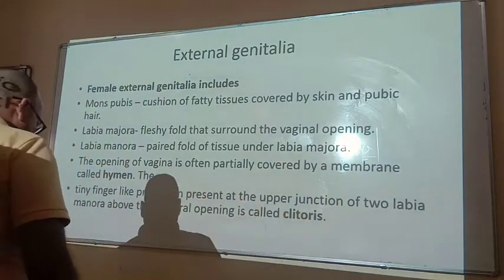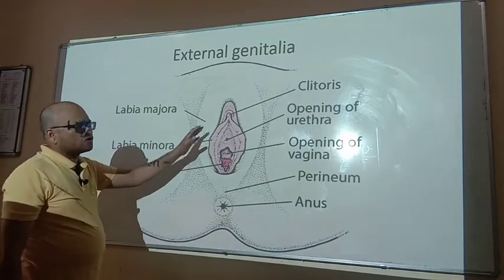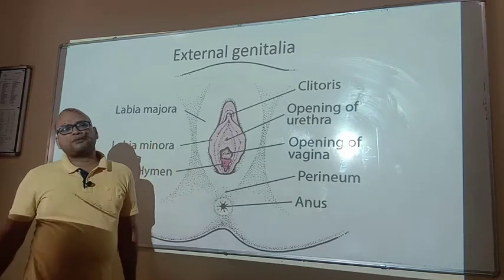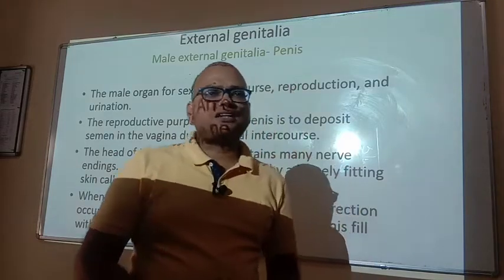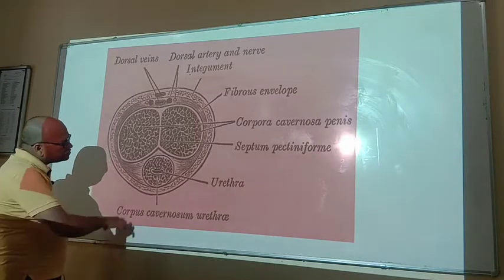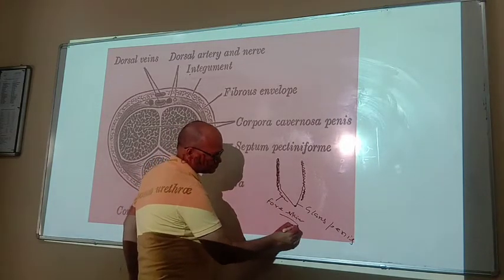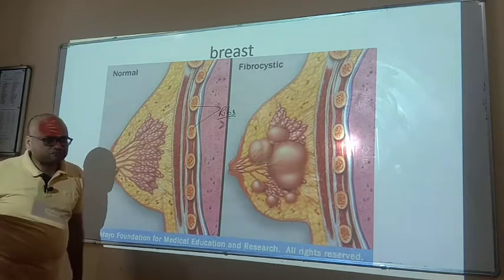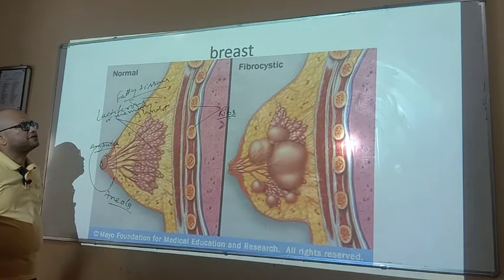EXTERNAL GENITALIA BY R R GAUR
External genitalia male and female and breast.